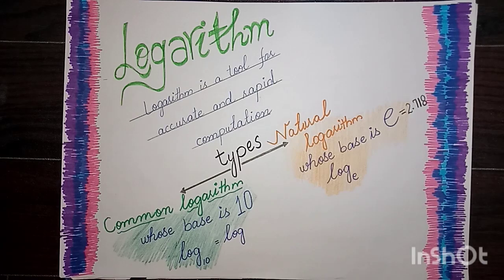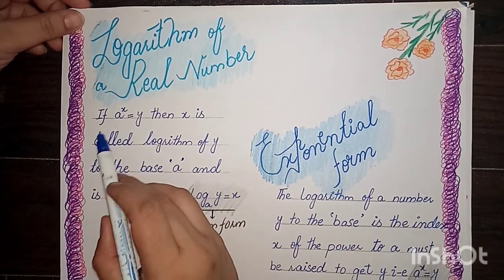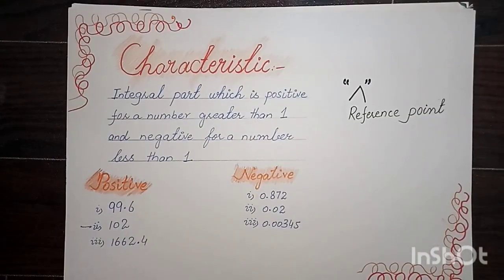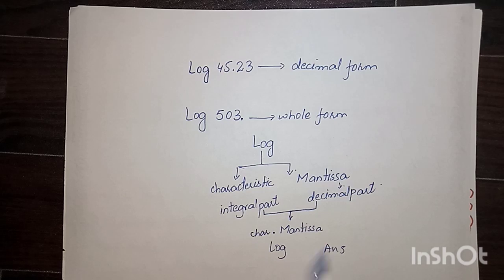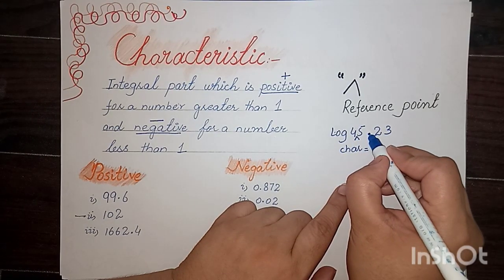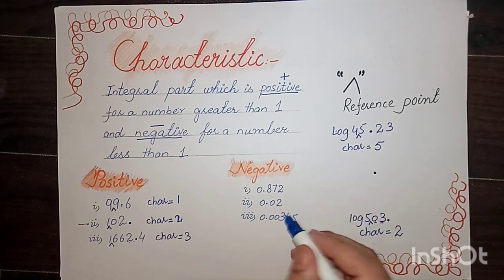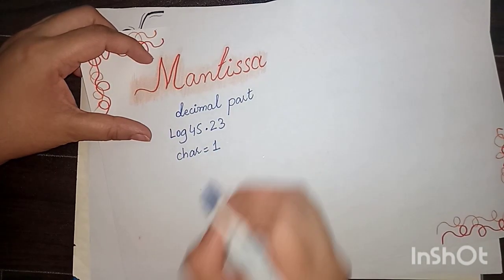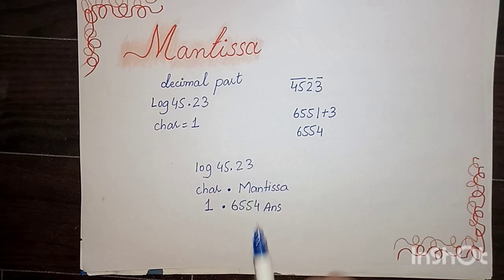Characteristic and Mantissa || how we find char and Mantissa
Characteristic and Mantissa || how we find char and Mantissa ‎@Byayesha5740

In computer science and mathematics, the terms "characteristic" and "mantissa" are often used in the context of floating-point representation, particularly in scientific notation. Here's a description of each term:

Characteristic: In a floating-point number, the characteristic (also known as exponent or exponent part) represents the exponent to which the base (typically 10 or 2) is raised. It determines the scale or magnitude of the number. The characteristic is usually an integer value and can be positive, negative, or zero. It governs the placement of the decimal point in the mantissa.

Mantissa: The mantissa (also called significand or fraction) is the fractional part of a floating-point number. It contains the significant digits that represent the precision or fractional part of the number. The mantissa is typically a fraction or decimal number. In normalized scientific notation, the mantissa is often written as a value between 1 and the base (e.g., between 1 and 10 for base 10), multiplied by a power of the base determined by the characteristic.

The combination of the characteristic and mantissa in floating-point representation allows for the representation of both very large and very small numbers with a certain level of precision. The characteristic provides the scaling factor, while the mantissa holds the significant digits. Together, they form the components of the scientific notation representation of a floating-point number